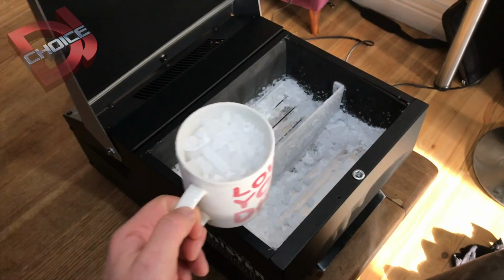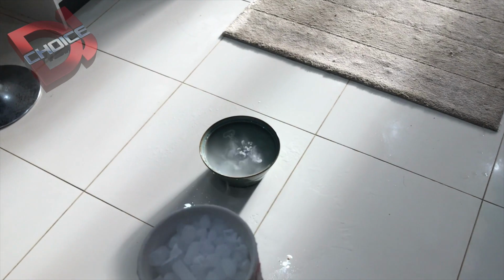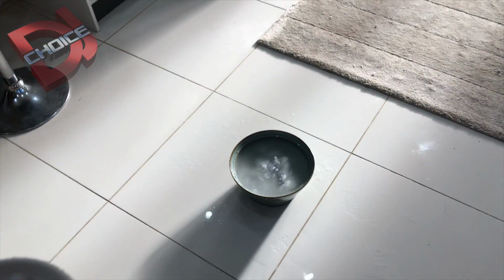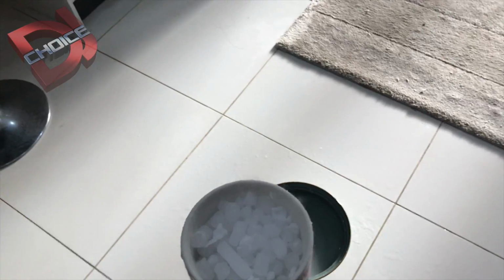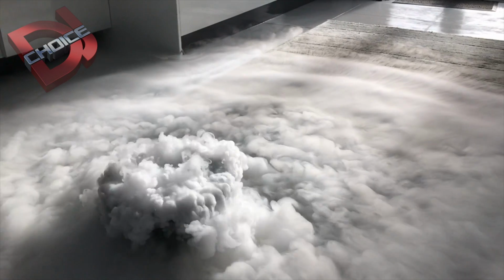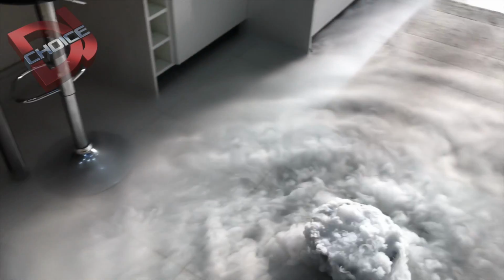What is Dry Ice ? - First Dance Smoke for Weddings by CHOICE DJ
Book CHOICE Dj for your wedding and get access to our Online Event Planning system ...we provide Multi Award Winning Packages and Upgrades including Dry Ice, Video Booth, Streamer & Confetti Cannons, First Dance Cam, Uplighting, Photo Booths, Selfie Mirror Hire, Dance Floors, Live Band & DJ, Bongos & DJ, LOVE Letters, Photography and more.